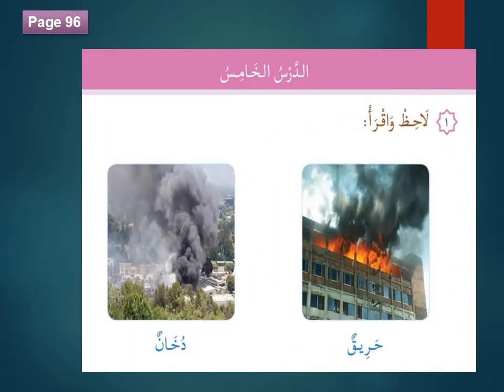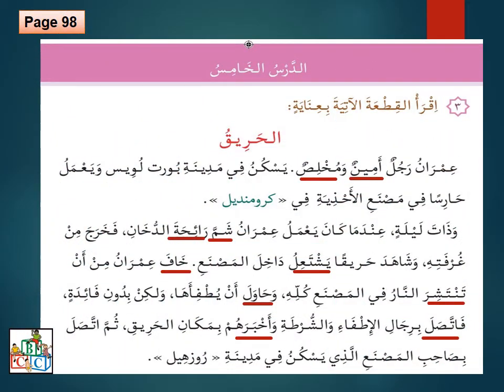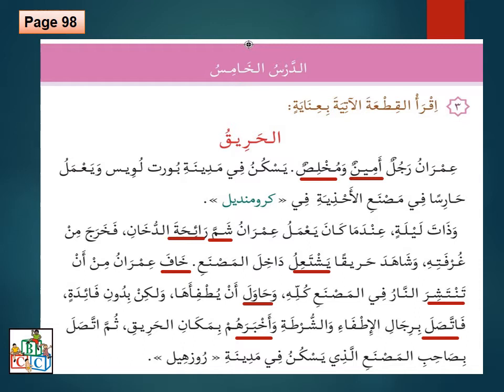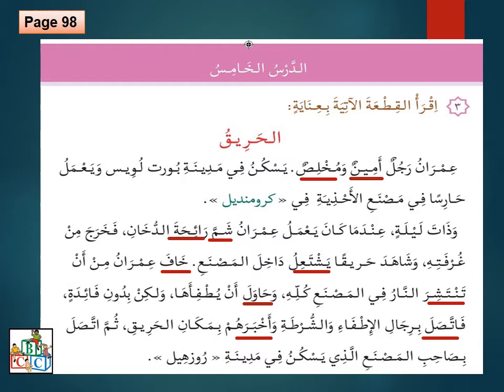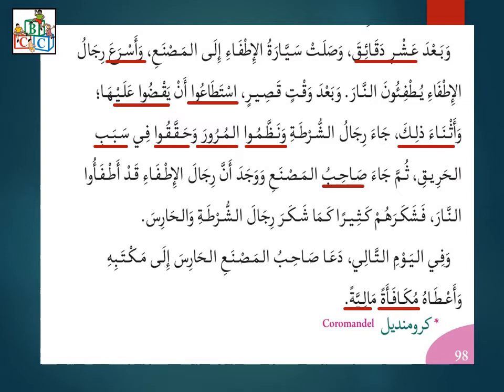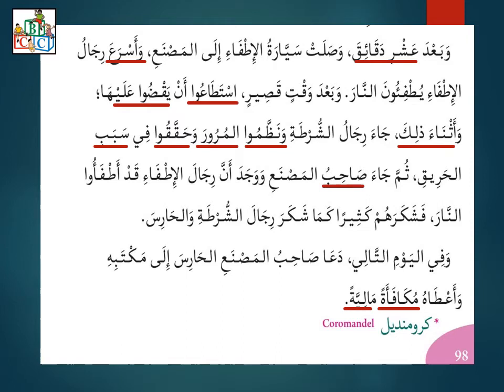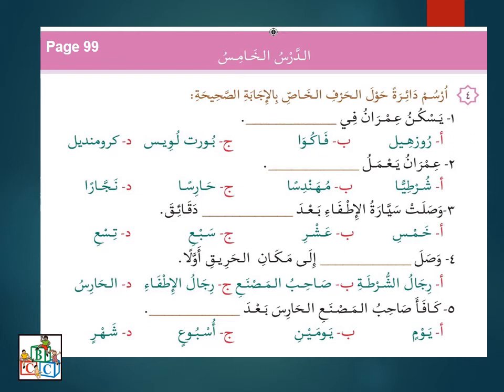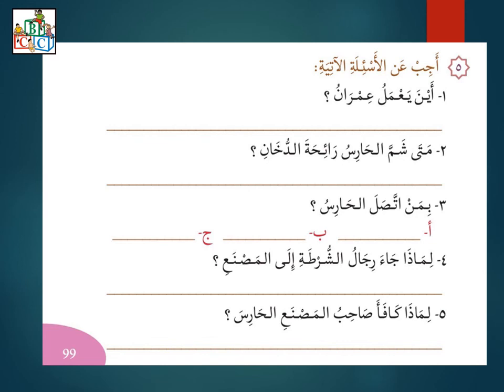Grade 6- Arabic (MIE Part 2) Monday 04.05.2020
We are physically away from each other due to COVID 19. However, socially and emotionally we are closer than ever. That is why COVID 19 could not make our kids stop learning. The school management and teaching staff members are working hard from home so that our children can continue learning. Here is a video for Grade 6 Arabic ( MIE Part 2). Enjoy learning from home with BCC School. Stay Safe.